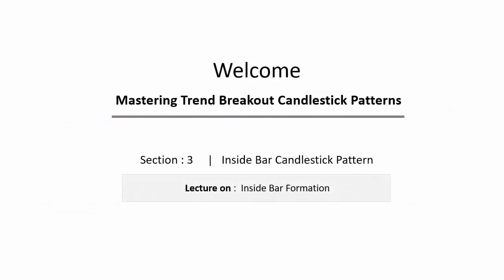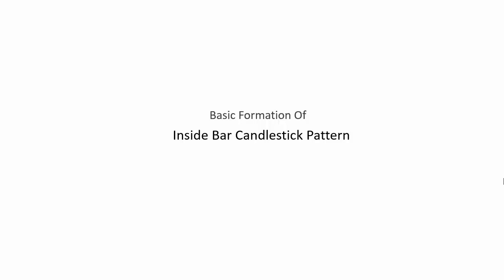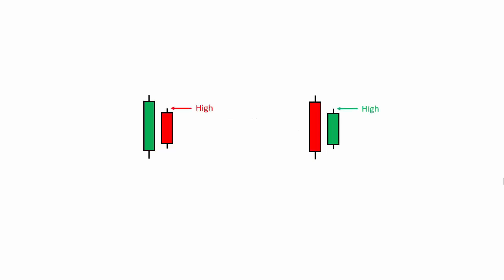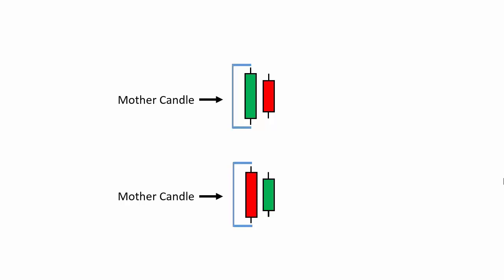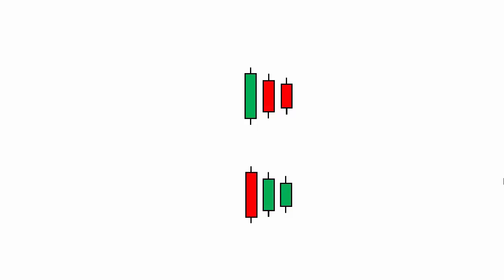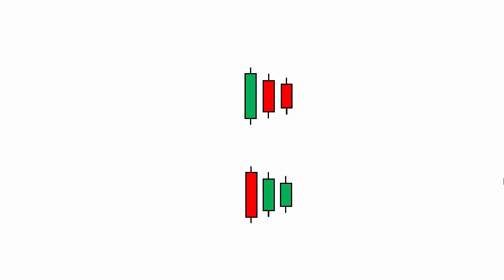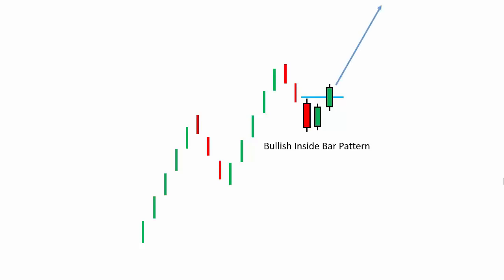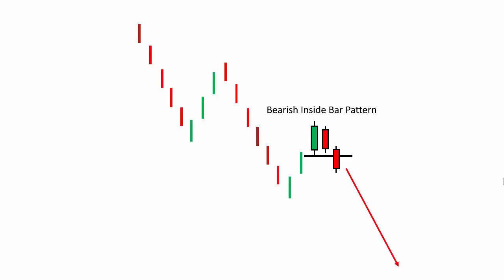What is a Inside Bar pattern? | Syed Rahman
Checkout to get the RevCan Trend Entry Indicator
to learn my trading strategies
to learn why I use this auto trade signal indicator and recommend you to try it

This is the first lecture in the 4th section of the Best Selling Course on Udemy, named "Forex and Stock - Mastering the Strongest Trend Reversal Candlestick Patterns".

Description:

 In this lecture you will learn the valid formation and structure of Engulfing candlestick patterns.

This course is designed to trade the FOREX and Stock market by using only 4 Japanese candlestick patterns in a price action chart.
These are the strongest trend reversal/ breakout candlestick patterns - mostly traded by the Large Banks, Financial Institutions and Professional Traders all over the world.

In this course, a student will learn about the Pin Bar Candlestick Pattern, the Engulfing Candlestick Pattern, the Inside Bar Candlestick Pattern, and the Piercing Line candlestick pattern.

This course covers all the necessary details about trading the market with these 4 candlestick patterns including -

1. Valid Trade Entry Position
2. Analyzing the Market Sentiment
2. Setting the Stop Loss
3. Targeting the Most Probable Profit levels -
4. Filtering the invalid trade entry positions positions
5. Distinguishing trend continuation pattern from trend reversal patterns
6. And some other relevant things.

These candlestick patterns will work almost in every time frames, but mostly in higher time frames like 1 hour charts, 4 hour charts, Daily charts, or weekly - monthly charts.

You can watch some of the lectures from my course on YouTube. Below are the links of those lectures

                         Inside Bar Lecture Summary:

Inside bar candlesticks are basically identified by two back to back opposite directional candles. Where the current candlesticks high and low, been covered by the high and low of its preceding candlesticks high and low. Or more simply, the most recent candlestick stays inside the total range of its previous candlestick.

These two candlesticks has to be two different directional candles, which means, if one candle is a bullish candle then the other candle has to be a bearish candle, or vice versa.

In this candlestick pattern, we call the big candle as mother candle,
And the next candle which stays inside the range of the mother candle, is called the inside bar candle.

Because it’s total range stays inside the range of its mother candle.
Multiple inside bar candlesticks can be formed inside the range of the mother candle, and still it’s a valid inside bar candlestick pattern. The look of the inside bar candlestick pattern is the opposite of engulfing candlestick pattern.

Here the most recent candles are being engulfed by the previous candle, where the most recent candle stays inside the range of the mother candle or big candle. That’s why this candlestick pattern is called as the inside bar candlestick pattern.

Now, because multiple different directional candlestick can be form inside the mother candle, so to address this pattern as bullish inside bar pattern or bearish inside bar pattern, like the other candlestick patterns, we should wait for another confirmation.

On the other hand, If an inside bar candlestick pattern forms at the top of a price action chart, where the mother candle is a bullish candle, and then a bearish candle break the low of the mother candles range, then this pattern we will call as bearish inside bar candlestick pattern, where this pattern signals the strong bearish momentum on that market.

To watch the full series of Inside bar trading Strategy, visit the whole course